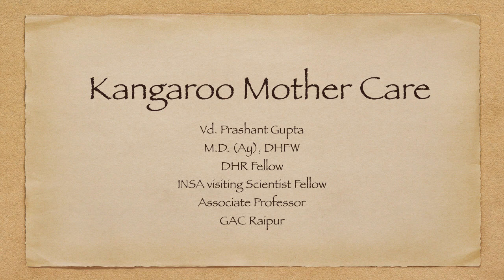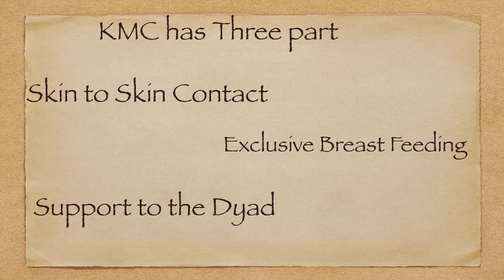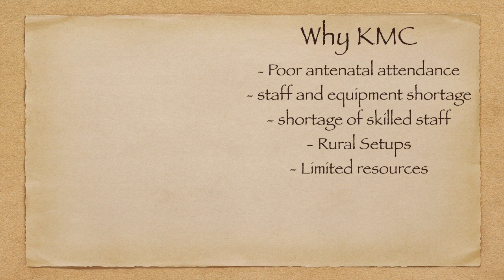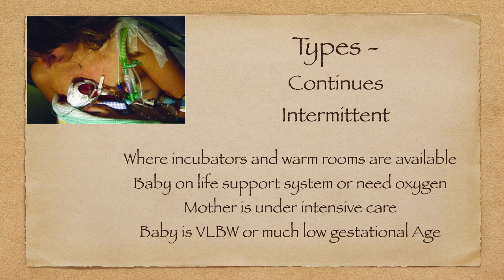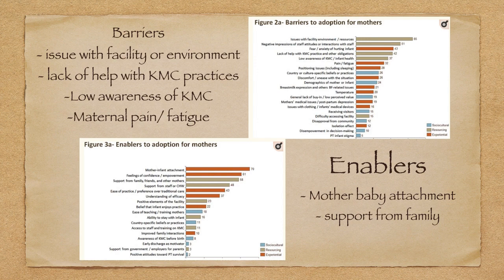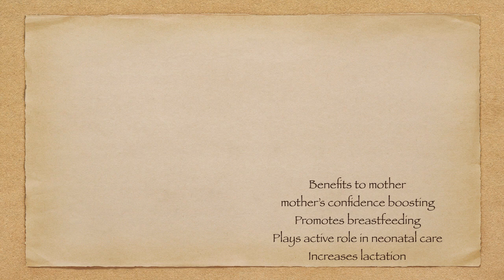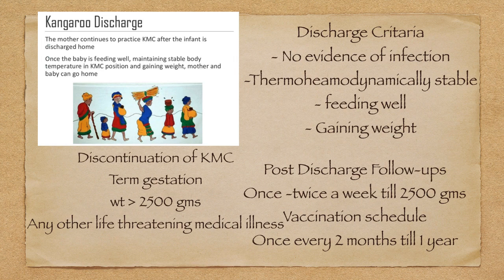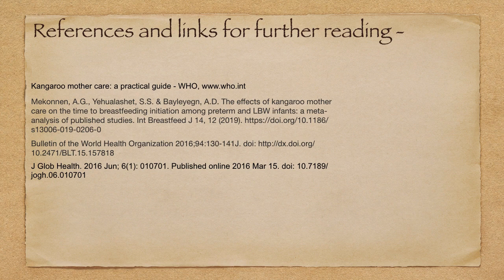Lecture on "Kangaroo Mother Care" by Dr. Prashant Gupta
Lecture on "Kangaroo Mother Care"
by Dr. Prashant Gupta